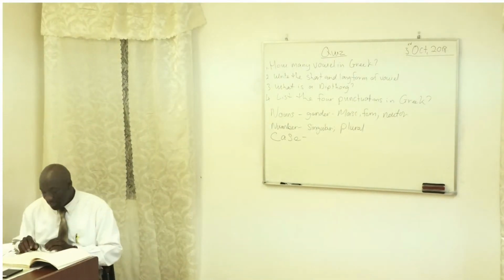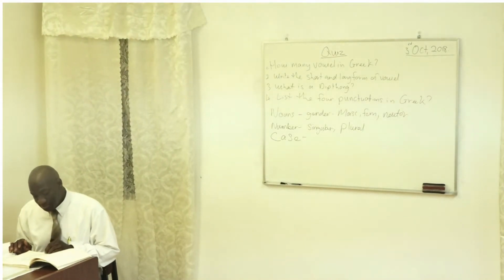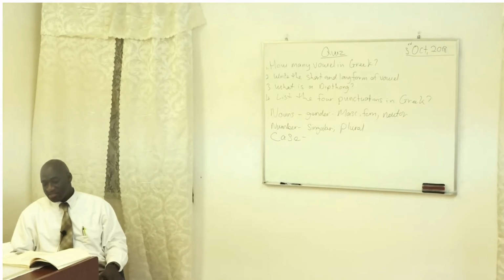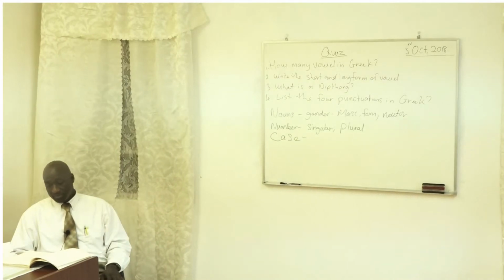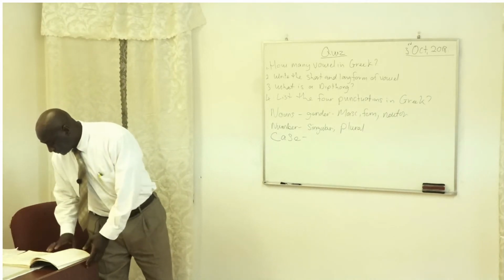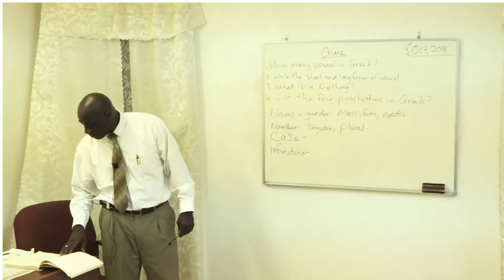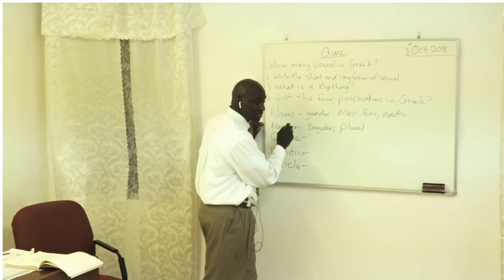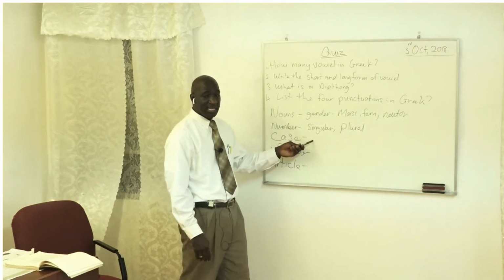Introduction to Biblical Language Oct 3rd 2nd Video